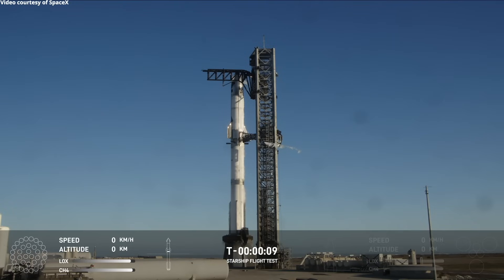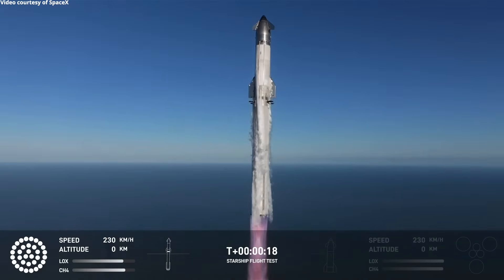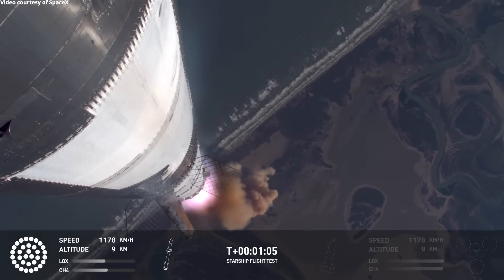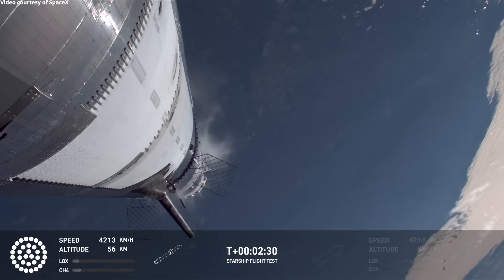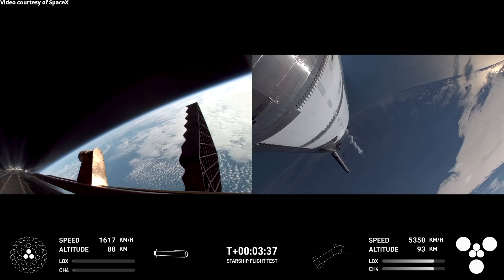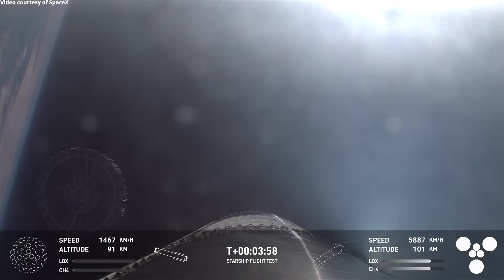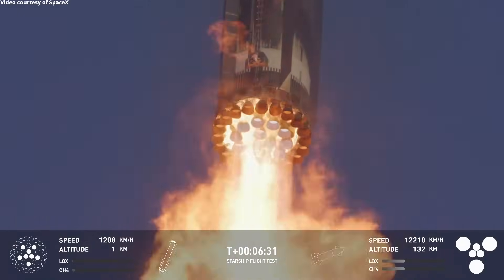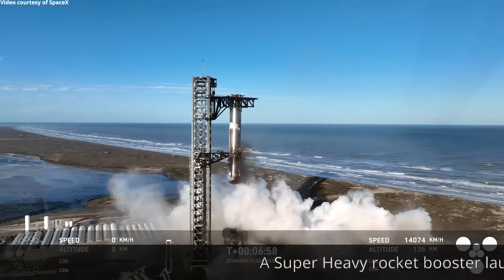Starship launch and Super Heavy landing, 16 January 2025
A Super Heavy rocket booster launched a Starship upper stage for SpaceX’s seventh flight test of a fully integrated Starship, from Starbase, Texas, on 16 January 2025, at 22:37 UTC (16:37 CST).
According to SpaceX, the flight test launched “a new generation ship with significant upgrades, attempt Starship’s first payload deployment test, fly multiple reentry experiments geared towards ship catch and reuse, and launch and return the Super Heavy booster”.
Credit: SpaceX
SpaceX Starship Flight Test
Super Heavy launches Starship